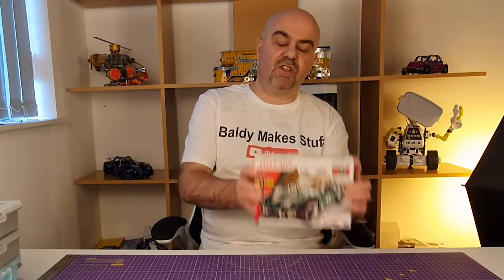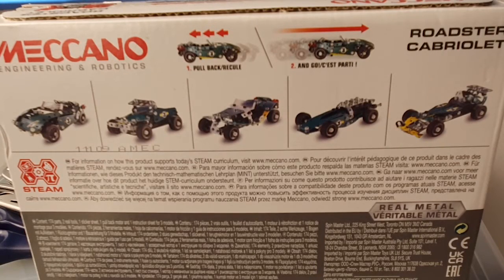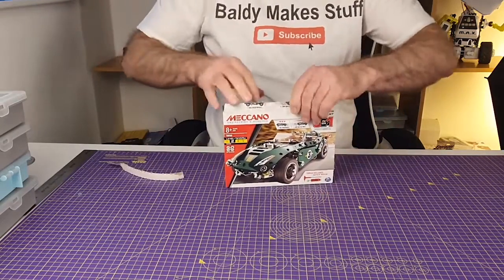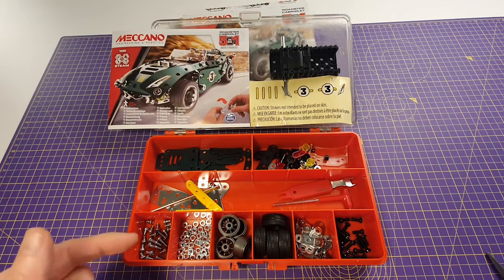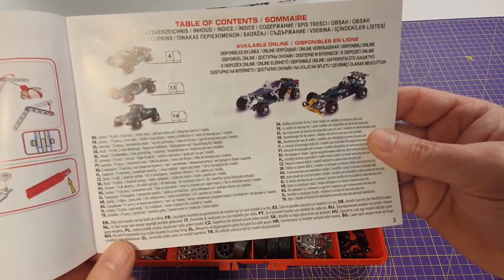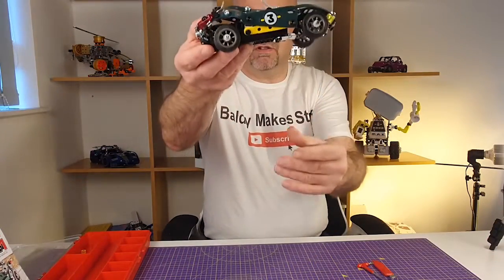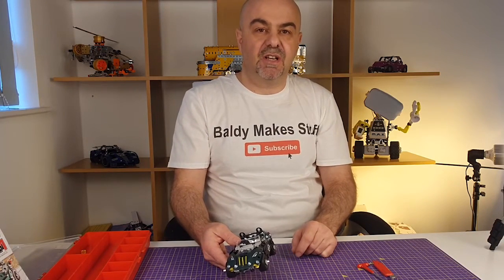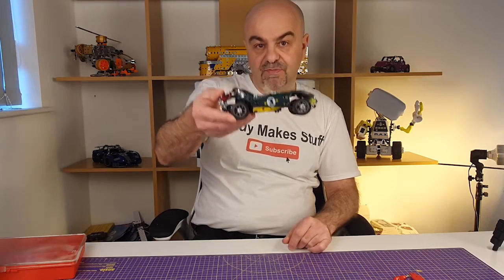Unboxing and Build of Meccano Roadster - Should Lotus sue???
In this video, I'm unboxing and building the Meccano Roadster Cabriolet 5 in 1. This model is a great way to teach kids how to build with Meccano, and it's also a fun toy to play with!

If you're a parent looking for a good toy for your child, be sure to check out the Meccano Roadster Cabriolet 5 in 1. This toy is fun and easy to build, and it will help your child learn how to use Meccano tools. Best of all, it's a great toy to teach your kids STEM skills with!

Meccano Roadster on Amazon